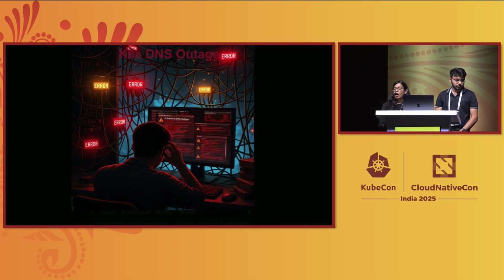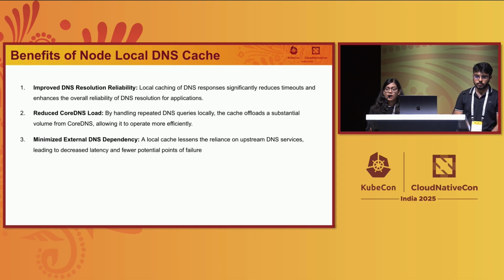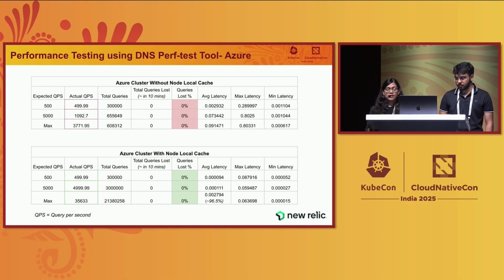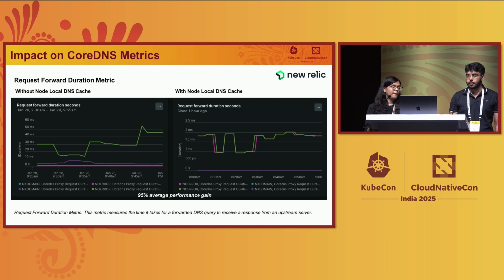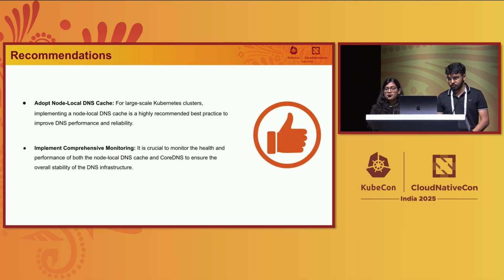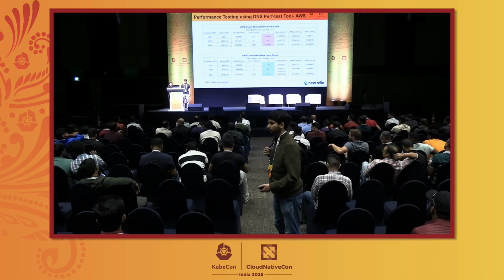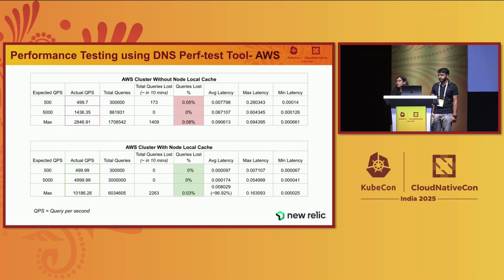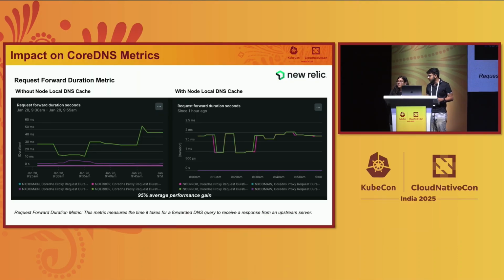Enhancing DNS Reliability in Kubernetes With Node Local DN... Sanjay Kumar K K R & Priyanshi Agrawal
Enhancing DNS Reliability in Kubernetes With Node Local DNS Cache - Sanjay Kumar K K R & Priyanshi Agrawal, New Relic

In Kubernetes, DNS resolution is vital for service discovery. CoreDNS, the default DNS provider, can face performance issues such as timeouts, latency, and scalability challenges, which increase reliance on upstream DNS and lead to unreliable service discovery. To enhance DNS reliability, we propose integrating Node Local DNS Cache.

We'll discuss implementing node-local DNS caching in hundreds of clusters with over tens of thousands of nodes, effectively resolving DNS issues, boosting resolution reliability, reducing CoreDNS load, and minimizing dependency on upstream DNS sources. Attendees will gain insights into the technical approach, including performance assessments and testing scenarios emphasizing latency improvements. We've achieved a 30x performance enhancement and greater dns query-handling capacities through node-local DNS cache deployment. This session will provide valuable understanding of techniques to ensure robust DNS resolution in large-scale Kubernetes environments.